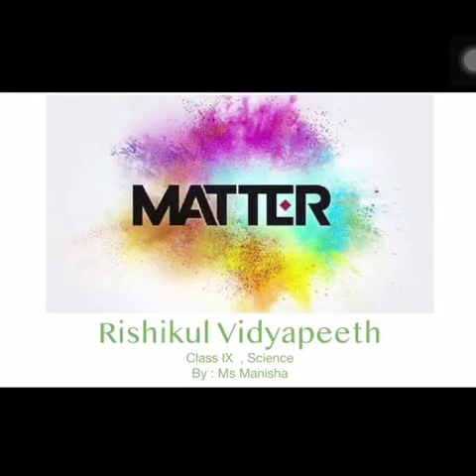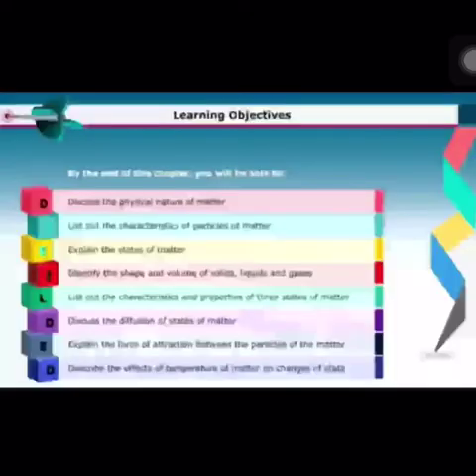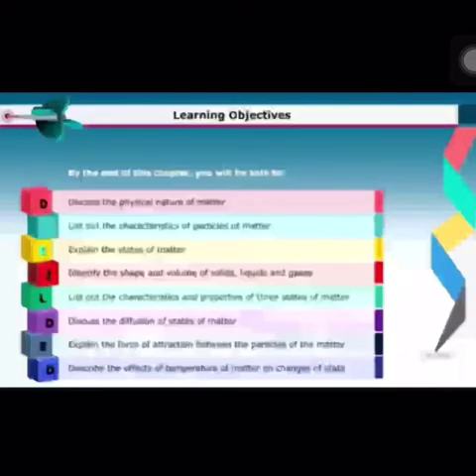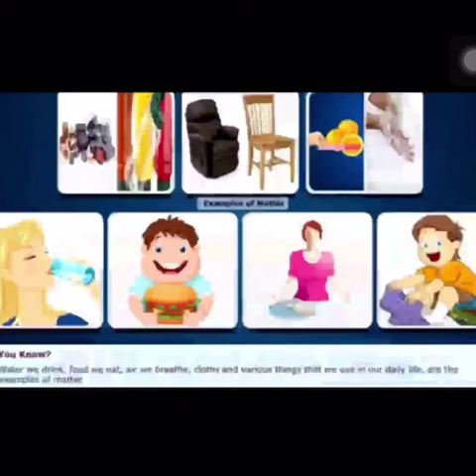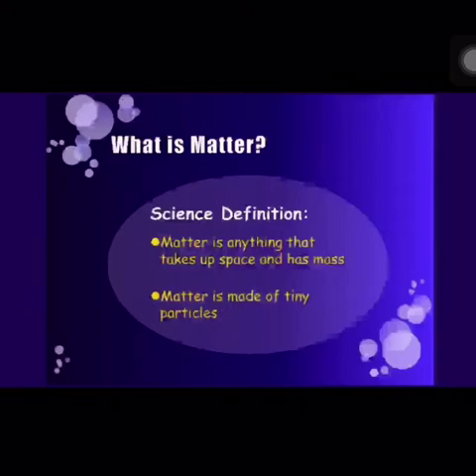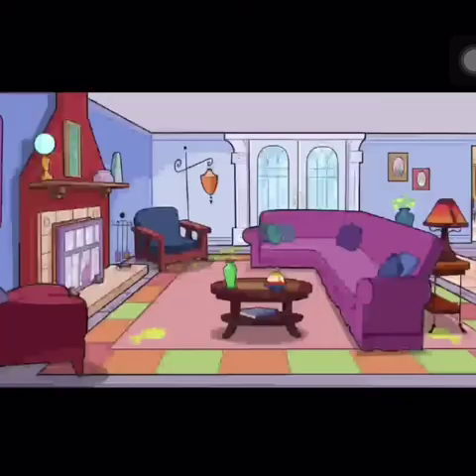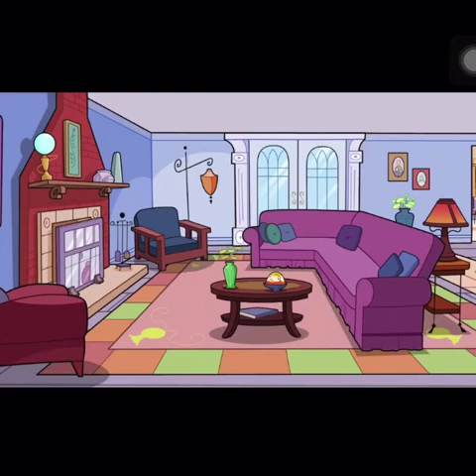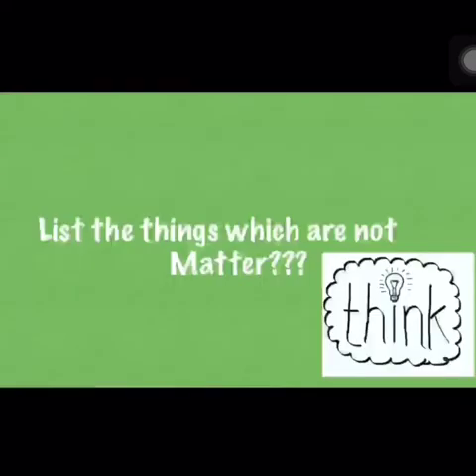Science Class 9 Chapter 1 Matter around us(lecture 1)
In this description you will learn What is matter?